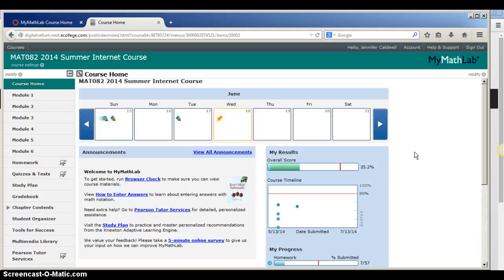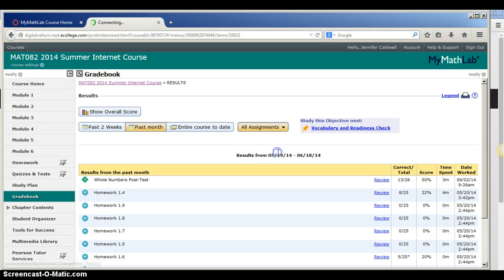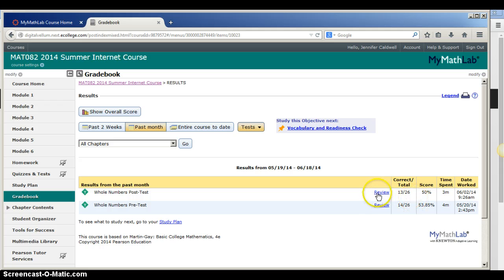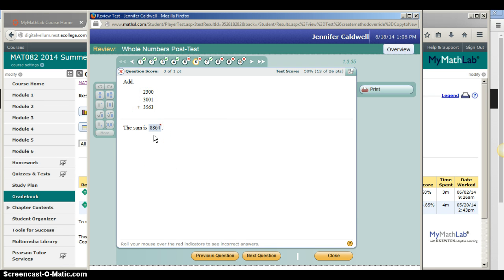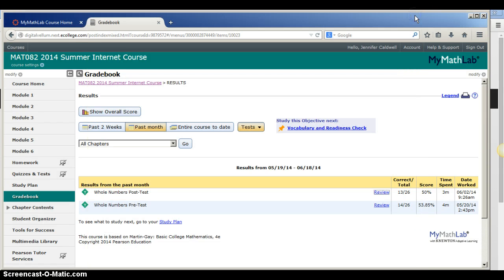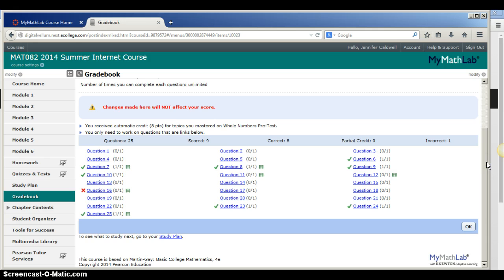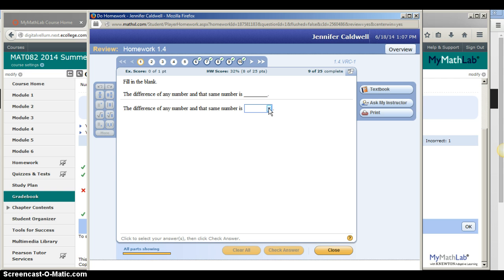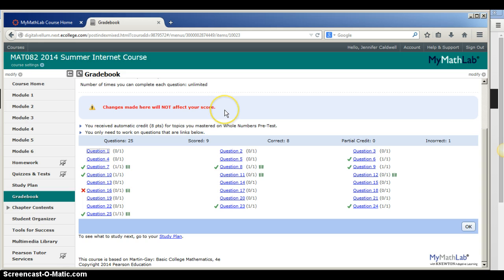Reviewing Assignments in MyMathLab